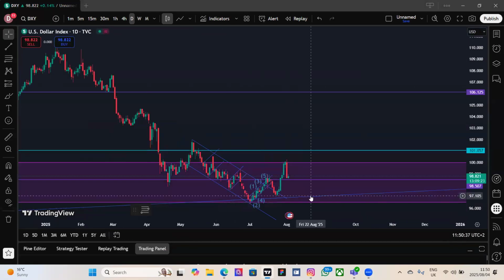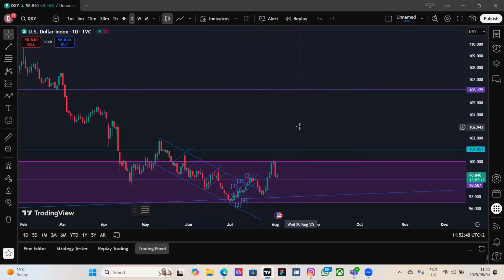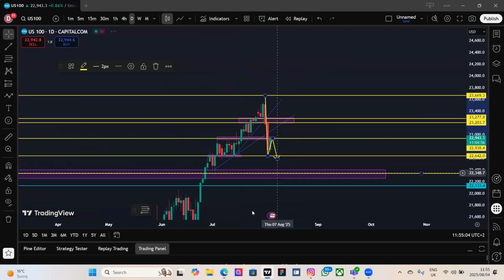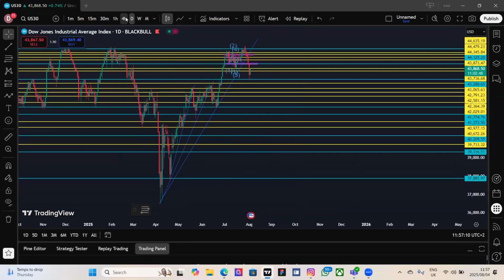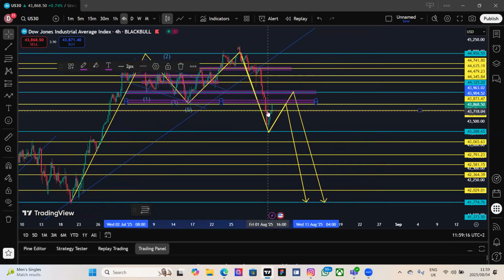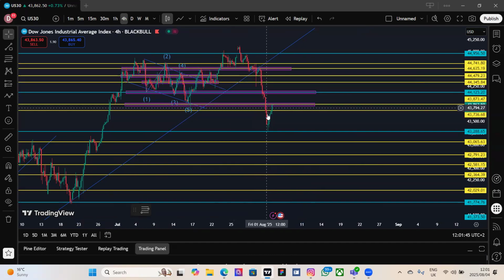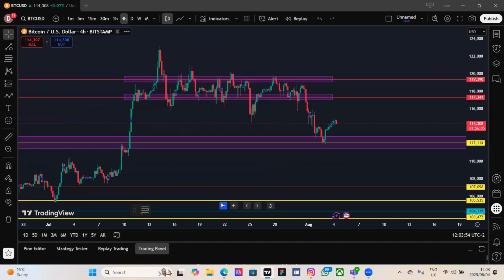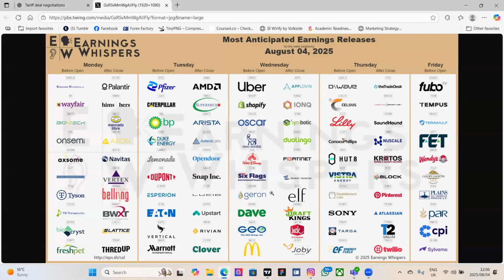US100 (NASDAQ), US30 (DOW JONES), Dollar Index (DXY), Bitcoin (BTC) Analysis - 2025/08/04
Hi, my name is Davin & I am the owner of Scoop Trading. Scoop Trading is a business that provides financial services to help people get educated on how the financial markets work and also benefit through profiting on the charts.

The company’s main objective is to give people the opportunity & value to create financial freedom for themselves in learning a skill that could last anyone a lifetime in successfully creating generational wealth.